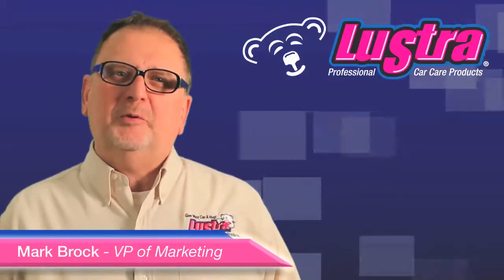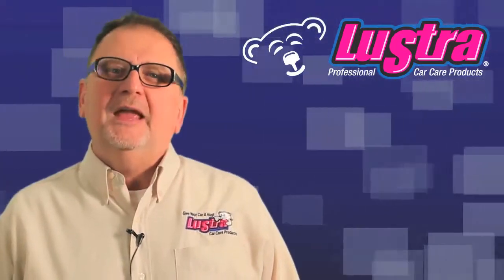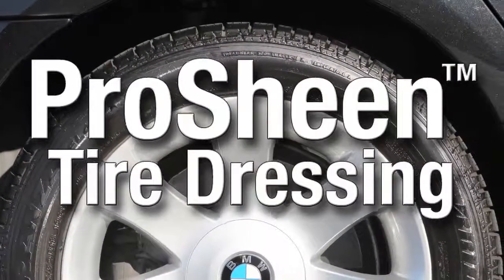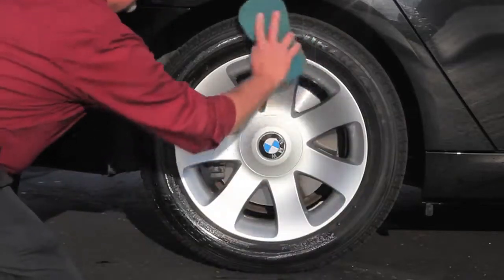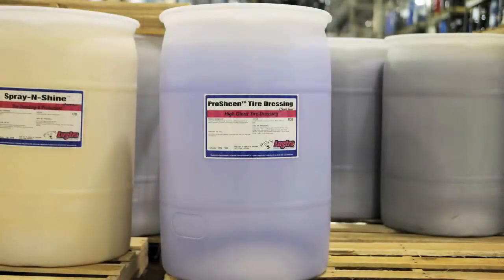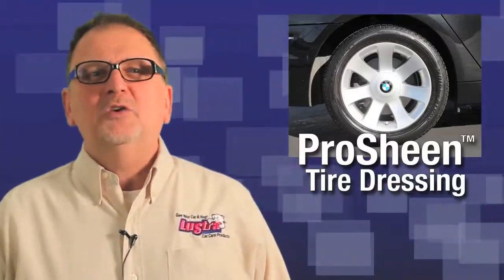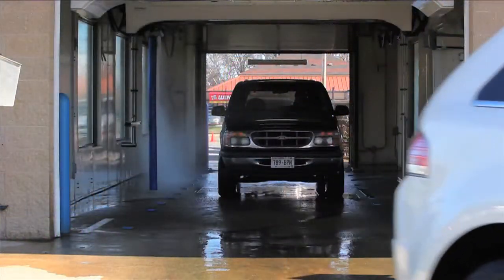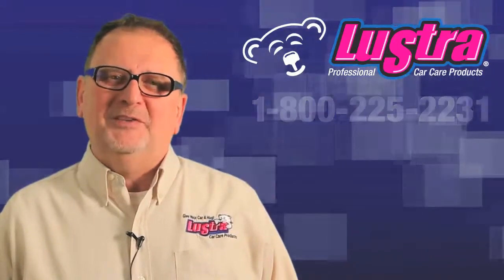Introducing ProSheen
At Lustra, we are continually working to provide you with new and innovative products to help improve your business while providing high performing quality products.
We are very pleased to introduce an exciting new product, ProSheen Tire Dressing. ProSheen is a solvent based formula that provides a lasting sheen giving tires new life. The satin glow makes tires look like new. Unlike other tire dressing products the viscosity of ProSheen allows it to be applied by hand or by using an online tire dressing applicator. It holds up well in wet environments and the no sling formula cuts waste and mess.
ProSheen is available in 30 gallon drums and cases of 4 one gallon containers making bottle filling quick and convenient. You can contact your Lustra distributor for pricing information.
This customer pleasing product is a great way to offer a new revenue generating add-on that provides great results in convenient packaging with a consumer directed brand name. We see ProSheen tire dressing as a sales driver that will bring customers back again and again.
We appreciate your business and wish you the best for the coming season.